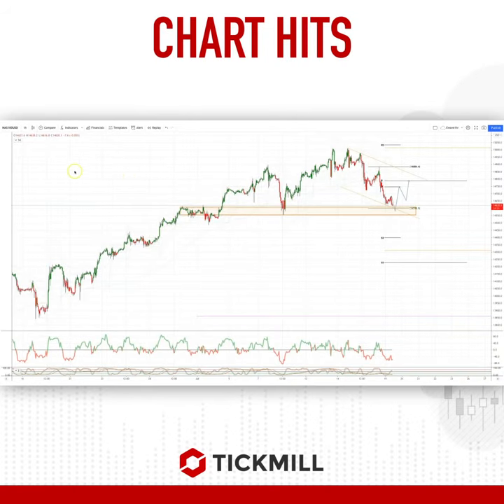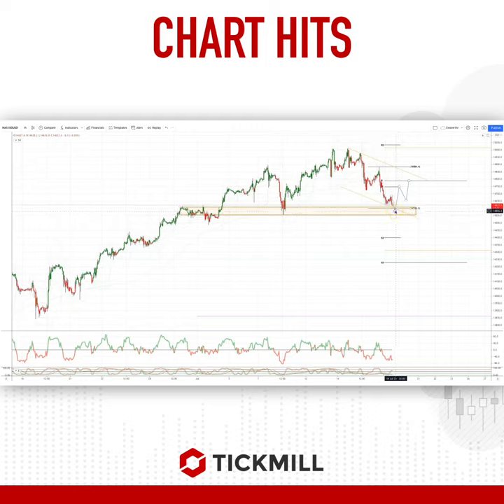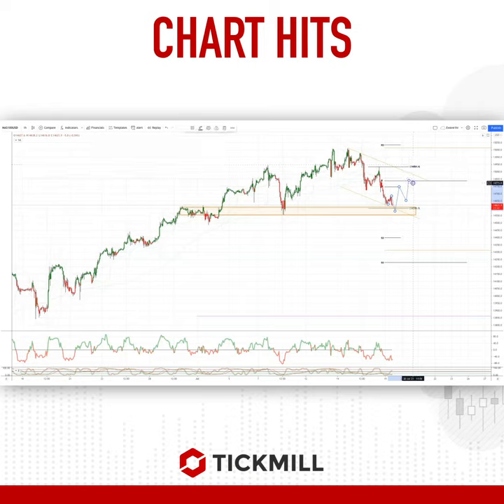Today's Tickmill Chart Hit for the Nasdaq is here!